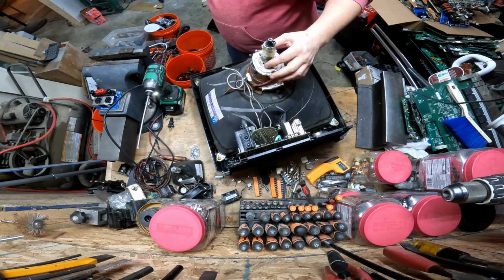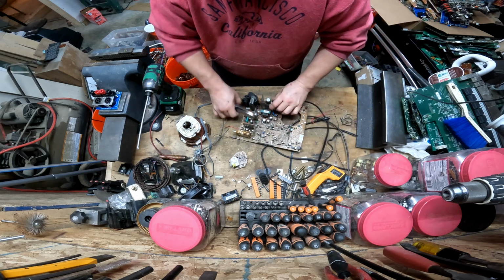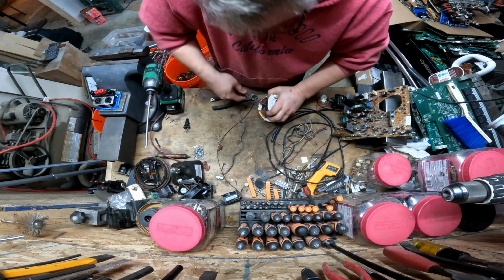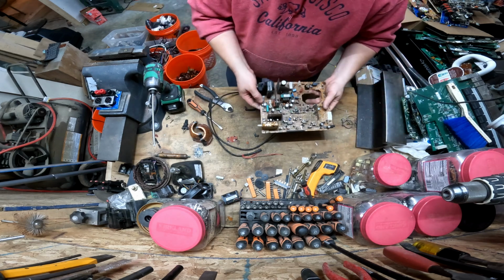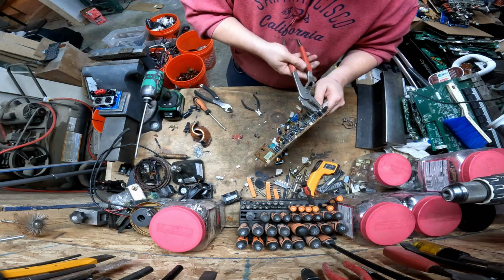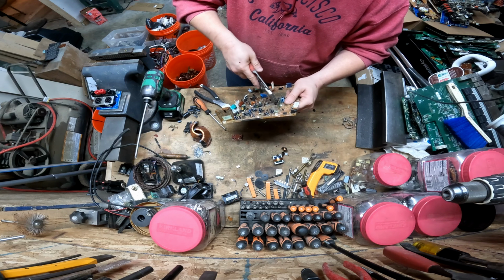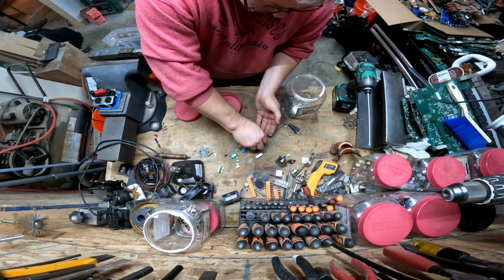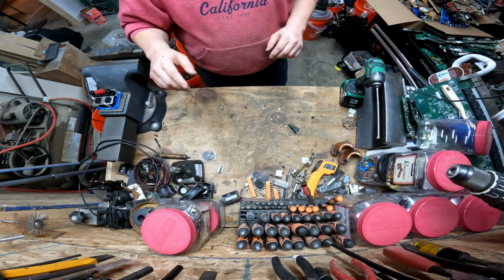2451 Scrapping Philips Magnavox CRT TV for Copper, Aluminum and other metals.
Today, I scrap out a Philips Magnavox CRT television

This channel will focus on my scrapping, Recycling, and melting hobbies.

Camera: GoPro Hero 10 Black and Hero Black 8
Editing Computer: MSI GE75 Raider